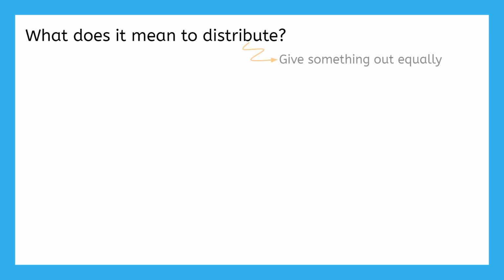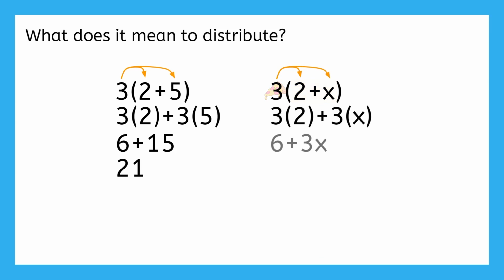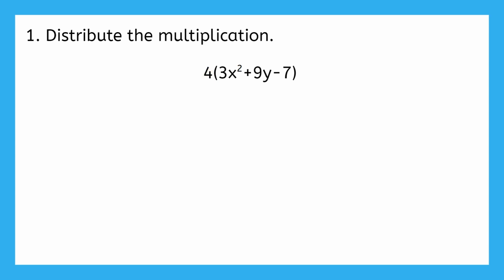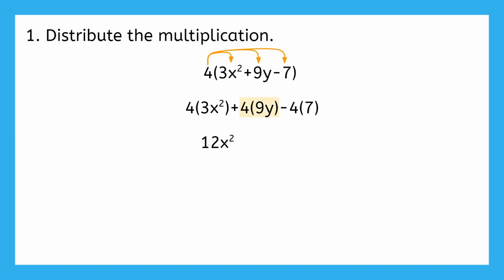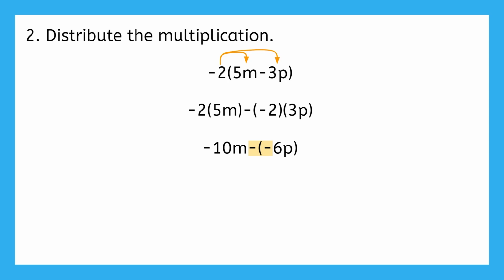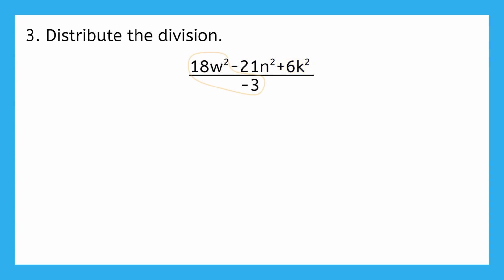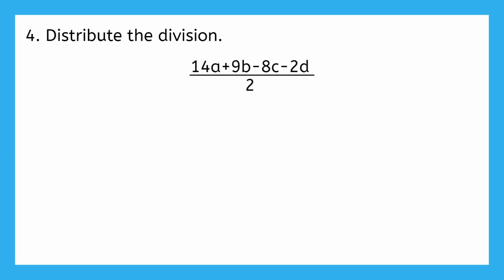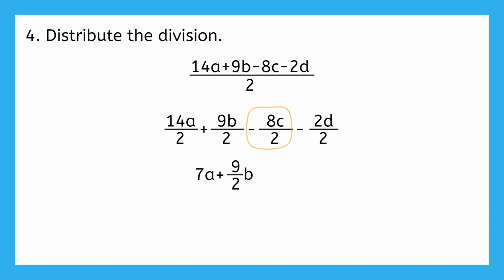The Distributive Property: How to Distribute Multiplication and Division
What if a whole grouping is being multiplied or divided? In this high school math lesson for Algebra students, students will learn how to distribute multiplication and division. This lesson is from MiaPrep's Algebra 1 course.